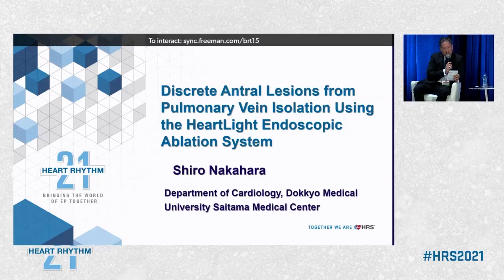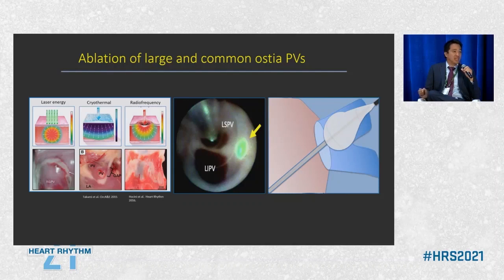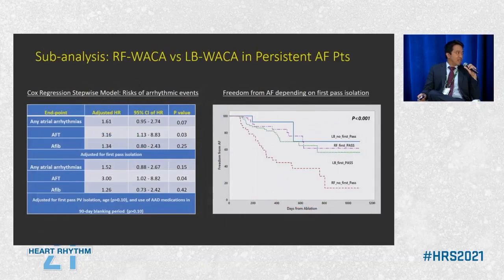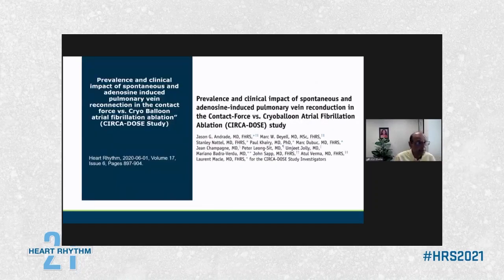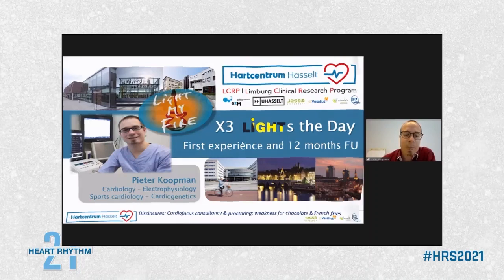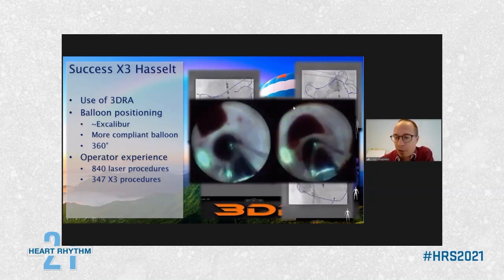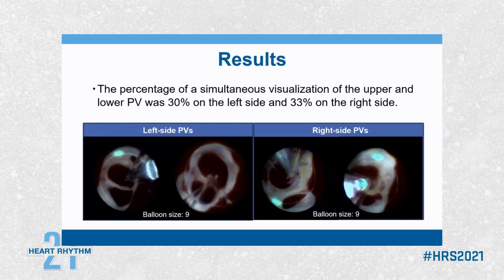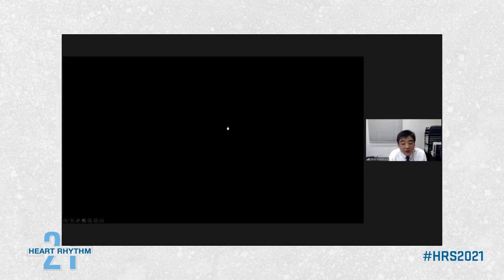Heart Rhythm Society 2021 | Atrial Fibrillation Symposium & CardioFocus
See what took place at the 2021 Heart Rhythm Society Conference in Boston, MA.

View all 4 presentations on atrial fibrillation ablation and the CardioFocus HearLight X3 ablation system. Featuring presentations from:
-Shiro Nakahara, MD, FACC
-Atul Bhatia, MD, FHRS
-Henry Huang, MD, FHRS
-Pieter Koopman, MD
-Along with a live Q&A session moderated by Dr. David Kenigsberg, MD, FHRS, FACC